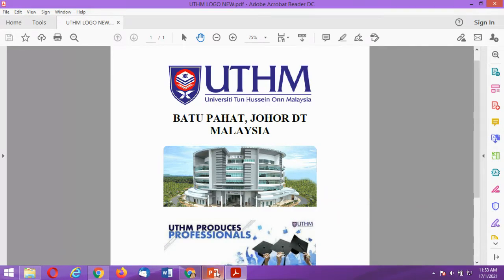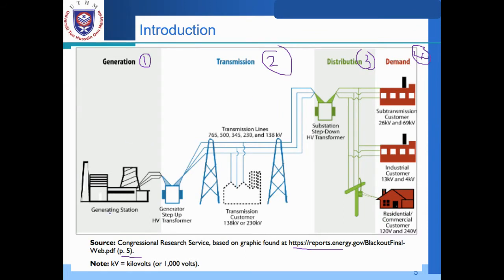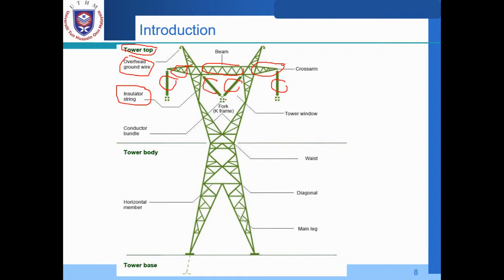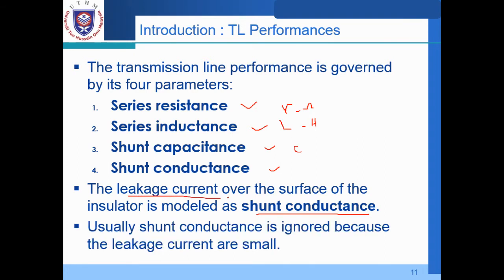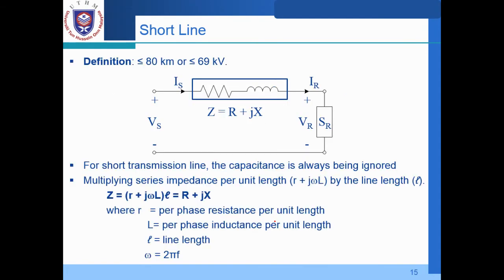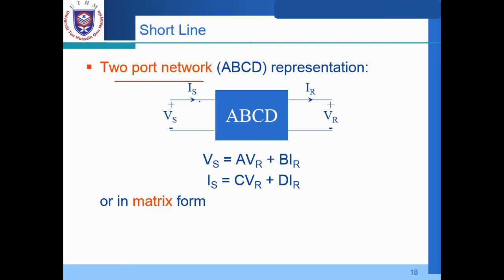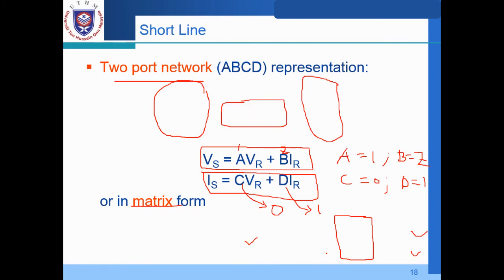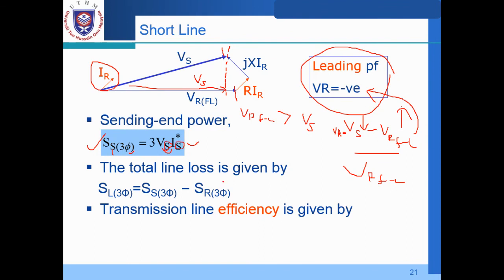Polyphase Circuit (Topic 7 : Transmission Line Models) - Part 1/4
This video discusses about Topic 7 of Polyphase Circuit ( Transmission Line Models) - Part 1/4

1. Explain basic structure and components of a tower as well as parameters of transmission line.
2. Categorize the transmission line according to its distance, equivalent circuit and model.
3. Calculate and analyze the electrical quantities such as voltage, current, power, regulation and efficiency of sending/receiving end part for transmission line.